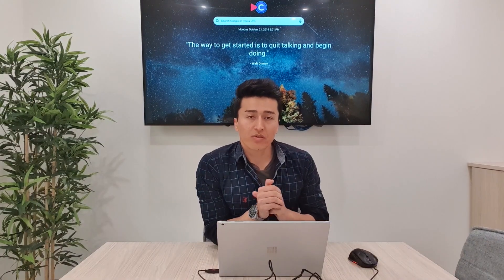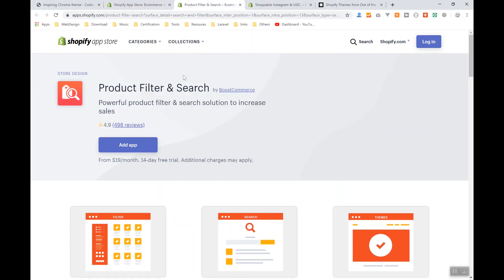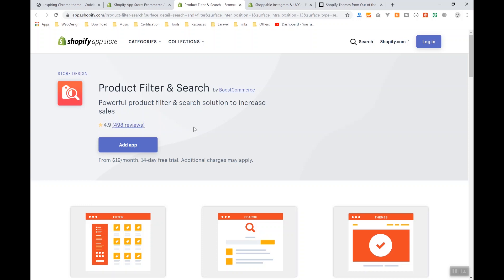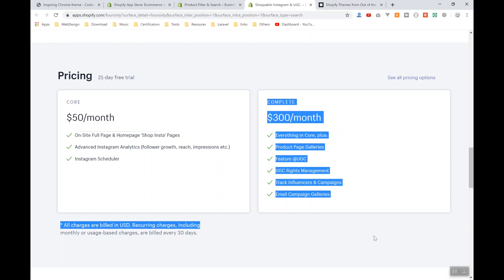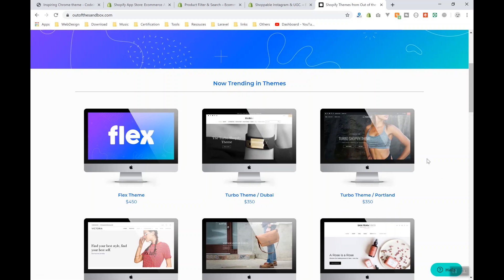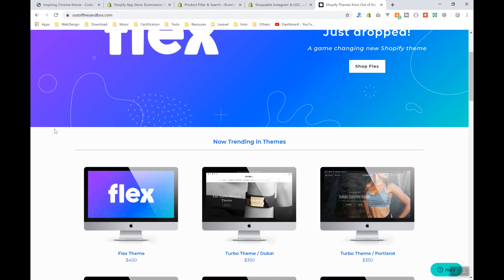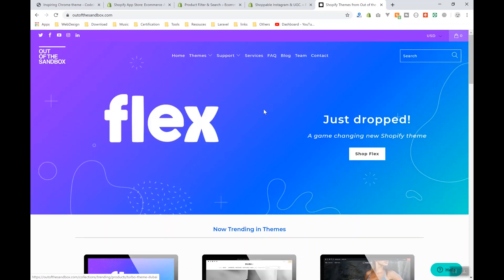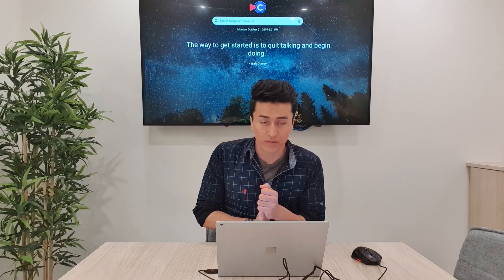How much Money $$ Developers make from Shopify + Agencies ?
How much $ Developers make from Shopify + Agencies ?

In this vidoe I will show you some real-world examples of Shopify Developers and Agencies who makes money from Shopify. You will be surprise on how much money Shopify App developers can make from Shopify.

You can be one of them!. No matter what programming language you know or how much experience you have, You can start becoming a Shopify App developer and make $$$.